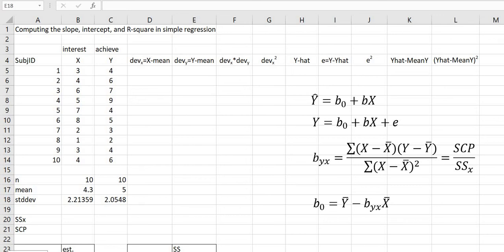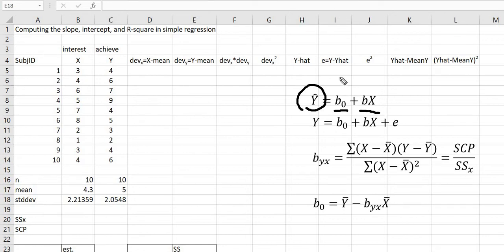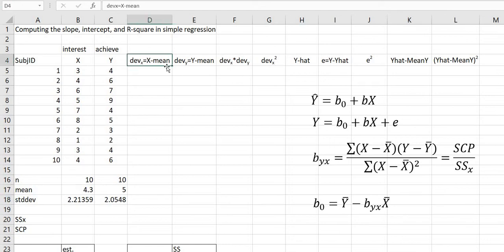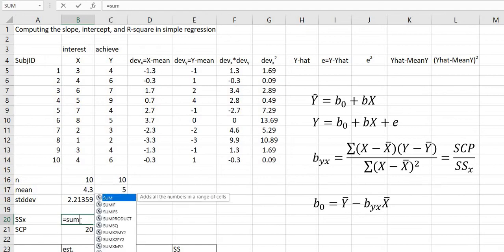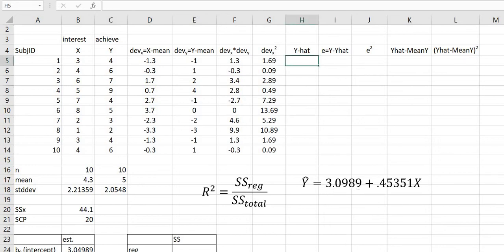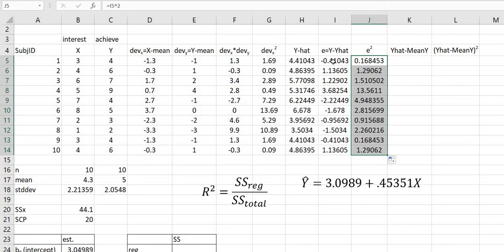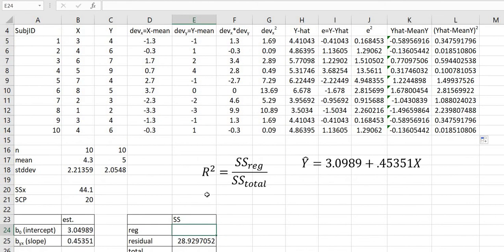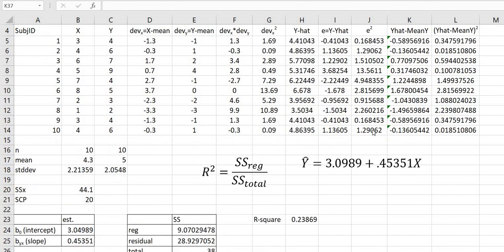Fun with statistics! Computing the slope, intercept, and R square in simple regression (July, 2019)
This video walks you through steps for computing the slope, intercept, and R-square value in simple linear regression. Although I use Excel to perform the calculations, I do not rely on the Excel formulas. Rather, I walk you through the equations for computing these indices.